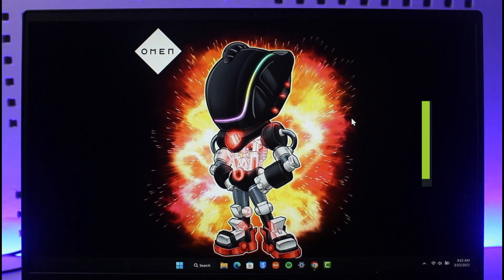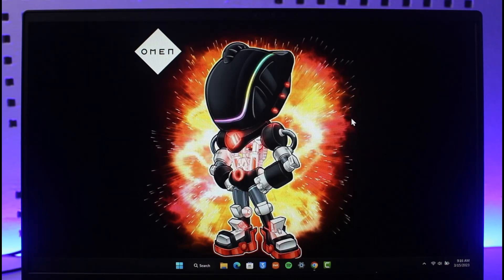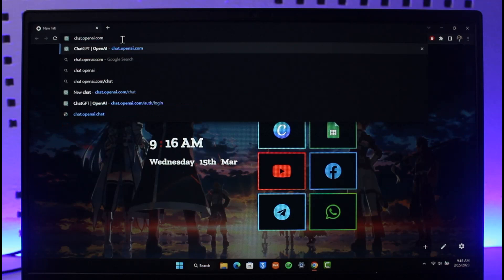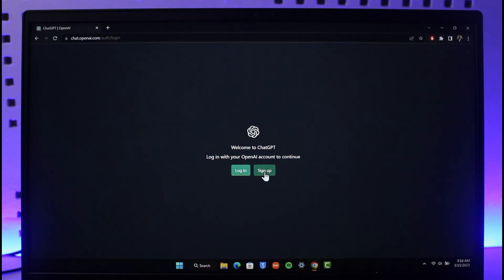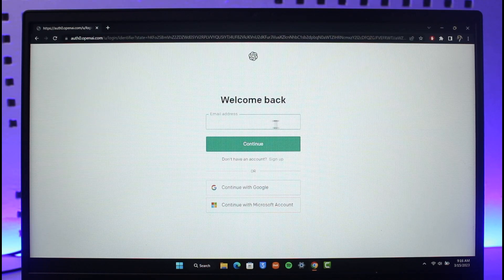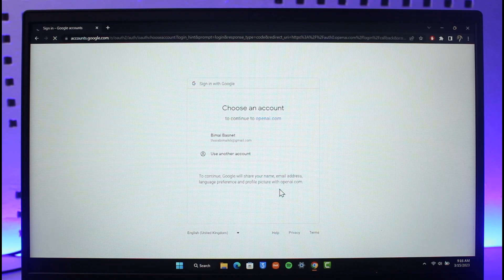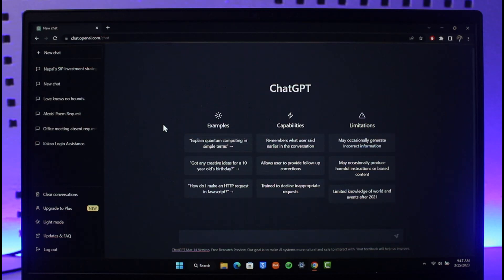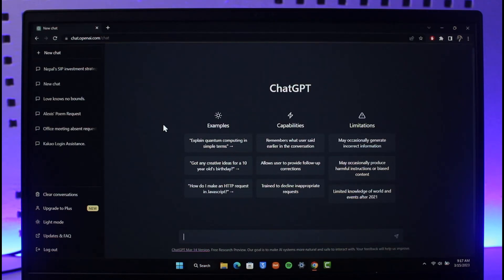How to Login Chat GPT with Google Account !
In this tutorial video, I am simply going to show you how to log in to the Chat GPT account with your Google account.

~Chapters:
0:00 Introduction
0:12 Official Link
0:29 Login Chat GPT with Google Account
1:03 Conclusion